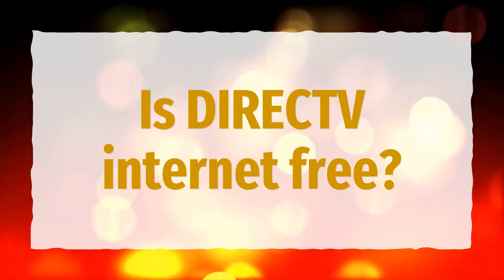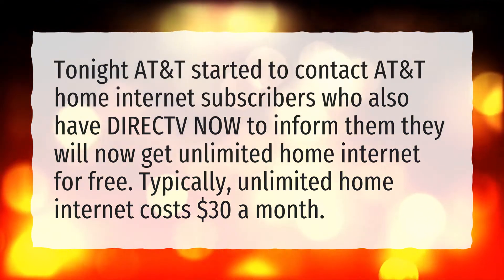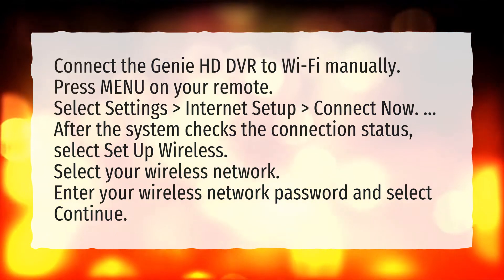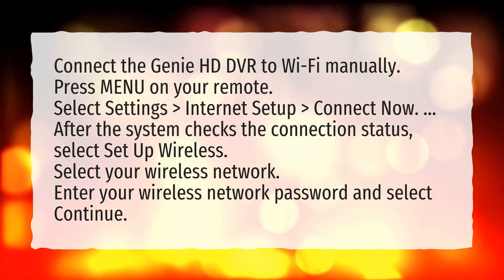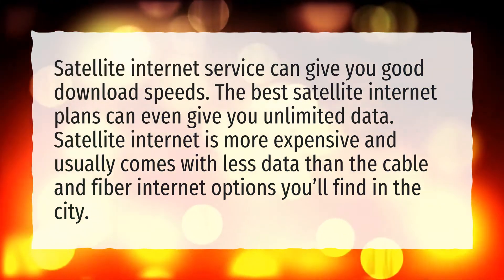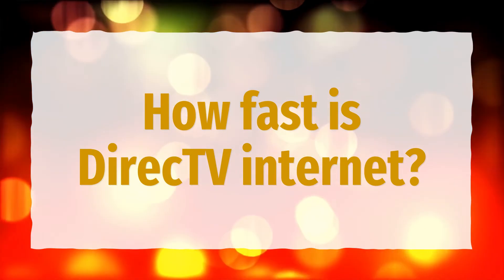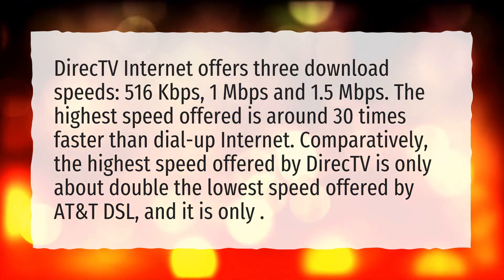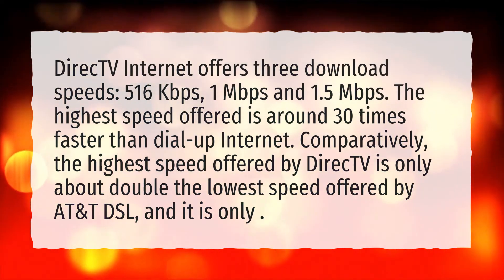Is DIRECTV internet free?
More About Directv Internet • Is DIRECTV internet free?